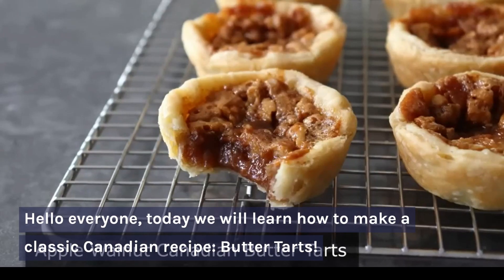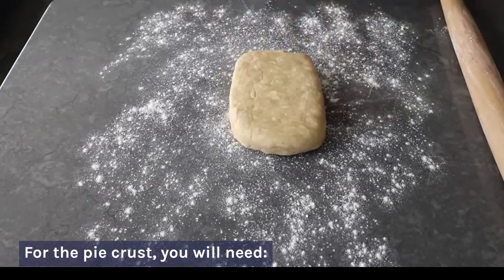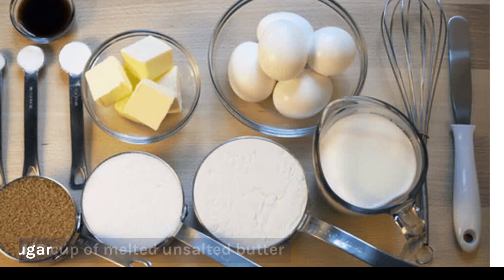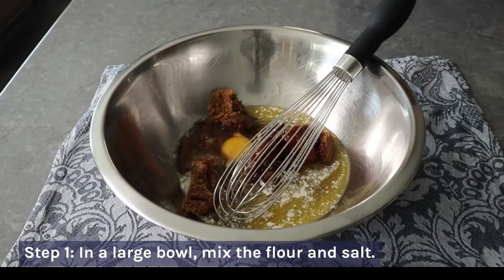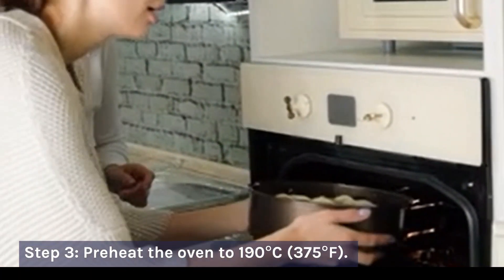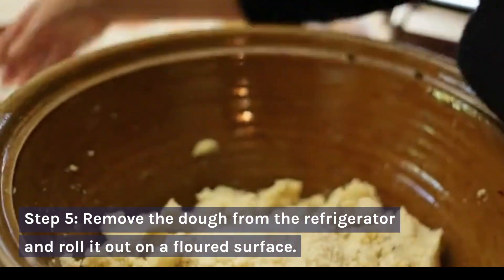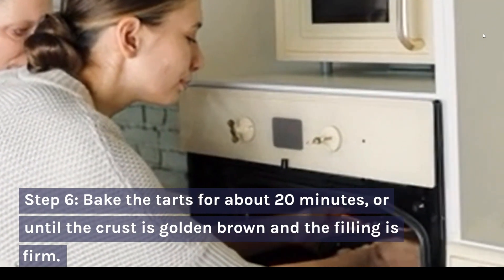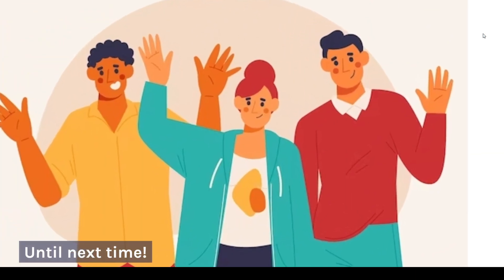Butter Tarts: A Classic Canadian Pastry Recipe You Can't Resist!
Learn how to make one of the most delicious and classic Canadian desserts - the famous Butter Tarts! Made with a crispy crust and a filling of brown sugar, maple syrup, and nuts, these buttery little pies are easy to make and perfect for any occasion. Follow our recipe and give this treat a try!

Follow us for more delicious recipes!